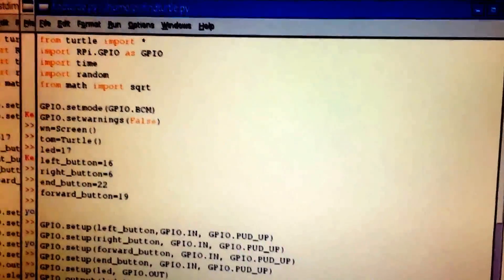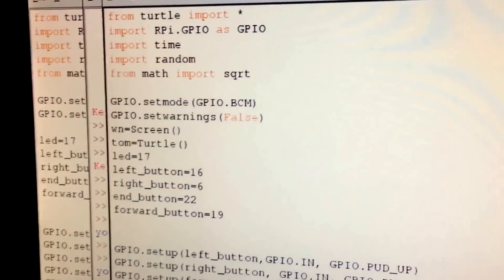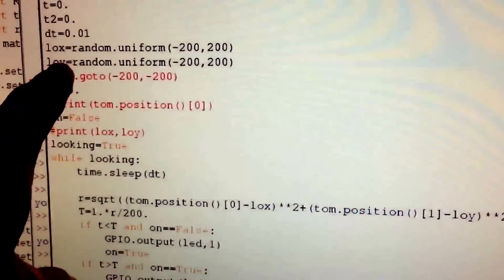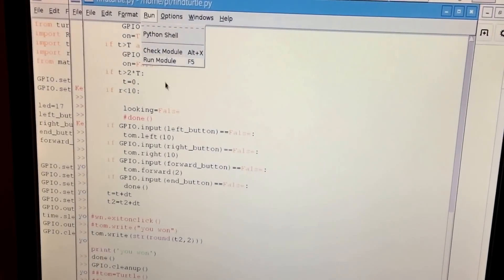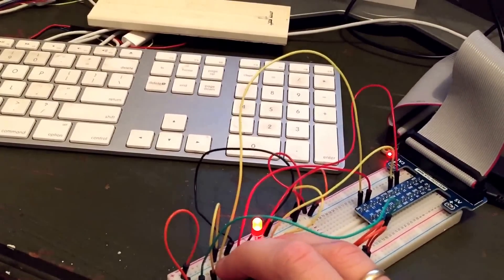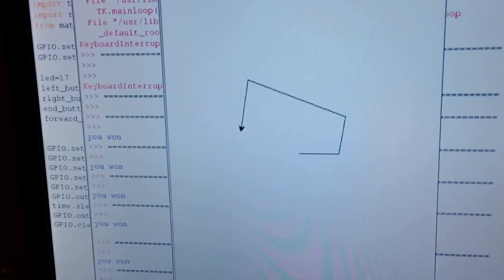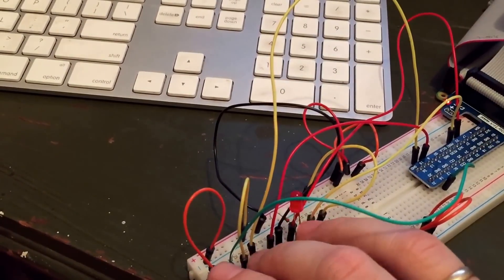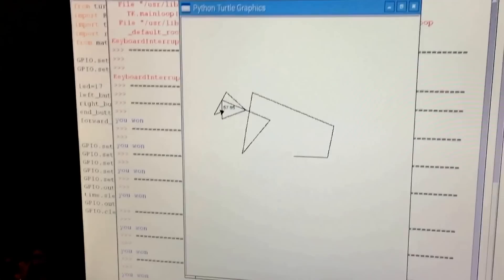Raspberry Pi Python Turtle Game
Here is a simple program I created on a Raspberry Pi with Python.  The basic idea is to move a turtle around with 3 buttons and search for some hidden spot.  The closer you get to the spot, the faster the LED blinks.